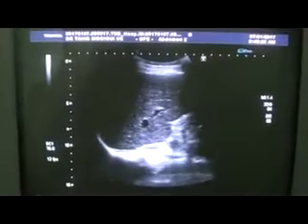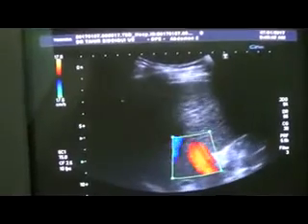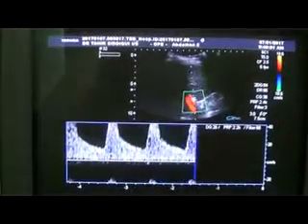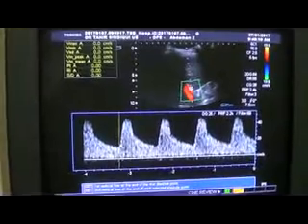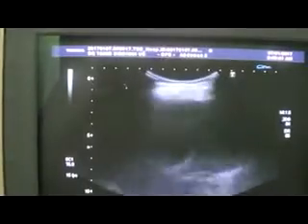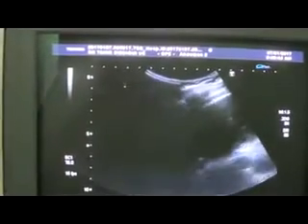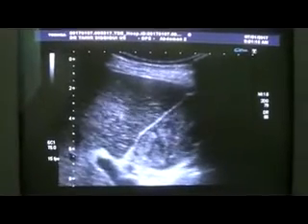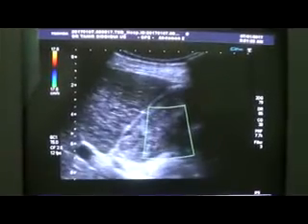GB SLUDGE ( thick non mobile ) with suspended CALCULI in it